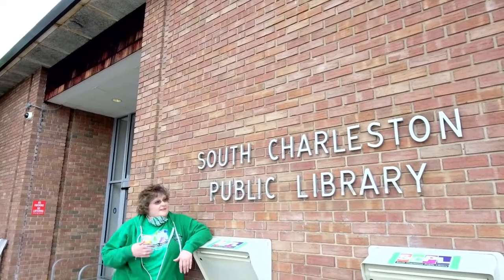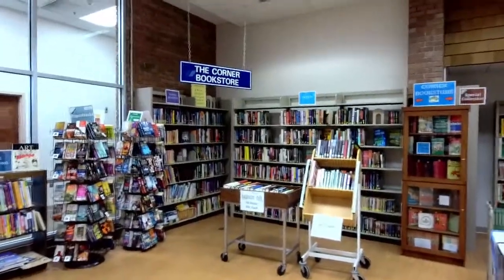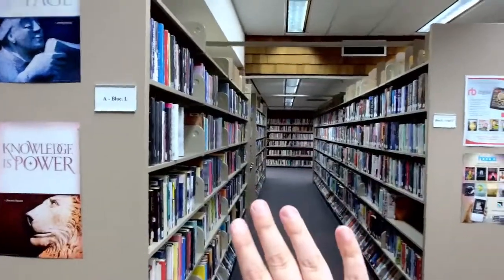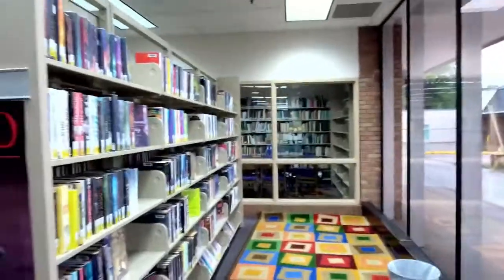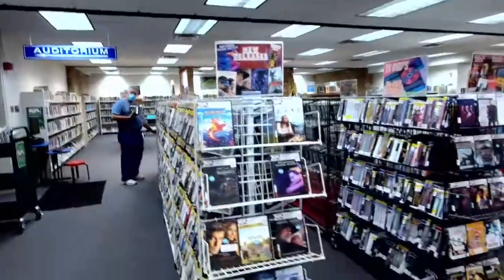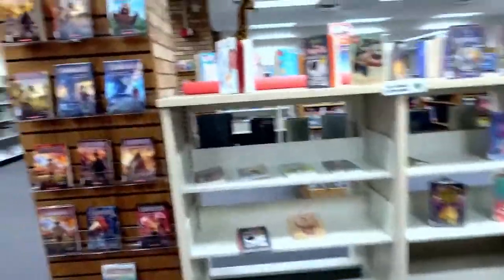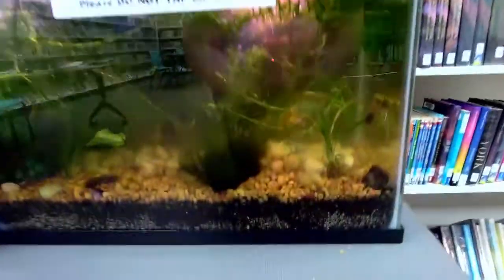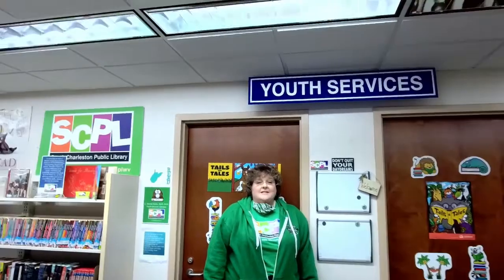Library Tales - Field Trip Friday (Part 1)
This Friday we are exploring libraries! Join us on an adventure around YOUR library.
Check back later today to see where else we traveled this week!